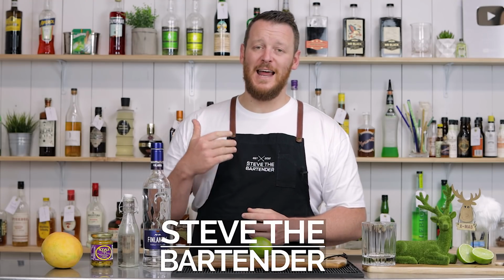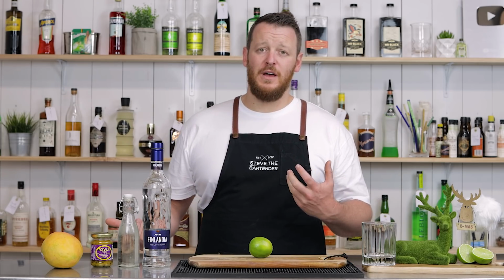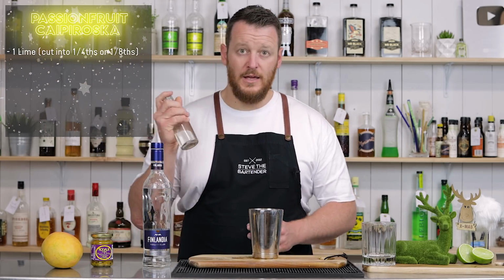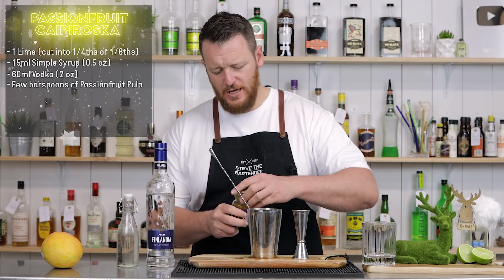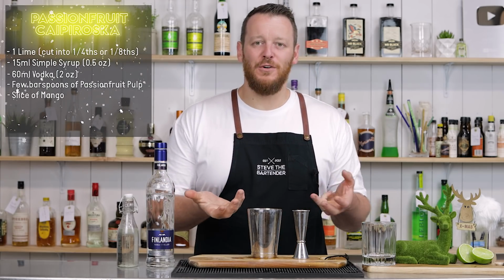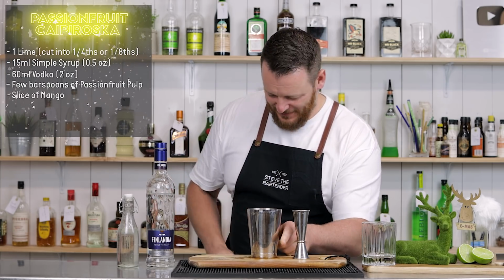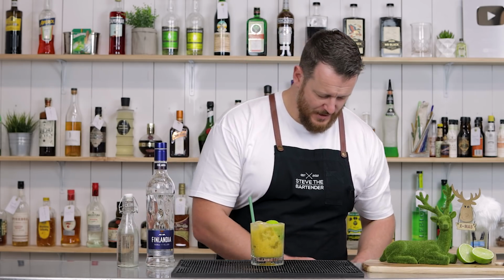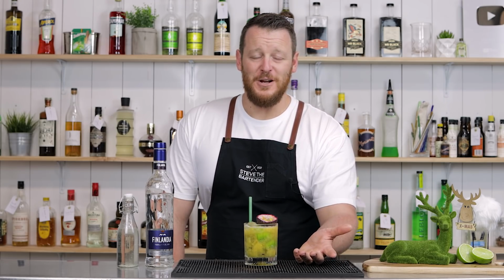Passionfruit Caipiroska for Christmas Day!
Most years Christmas Day in South Australia is 40 degrees celsius. Tropical fruit is in season so we seek out fun, vibrant, easy and summery drinks. There always seems to be a fruit platter on the table showcasing watermelon, mango, passionfruit, pineapple and always cherries. So this year we're taking advantage of the seasonal fruit and starting our Christmas lunch with a Passionfruit & Mango Caipiroska.

The Caipiroska is a simple, fun and sessionable cocktail. Customising your Caipiroska is as simple as muddling in seasonal fruit or mixing in a syrup. Passionfruit & Mango are in season currently in Australia so the sweet and tart flavour combo was an easy go to.

INGREDIENTS
- 60 ml Vodka
- 15 ml Simple Syrup
- 1 Lime (cut into quarters or eighths)
- 2-3 barspoon Passionfruit Pulp
- 1 slice Mango

METHOD
1. Add the lime pieces and simple to your shaker
2. Muddle the lime to extract the juice
3. Add the remaining ingredients
4. Shake with ice
5. Dump into an old fashioned glass
6. Garnish with a passionfruit half